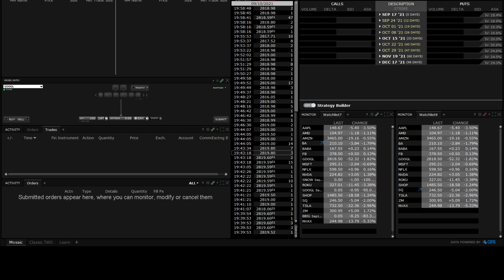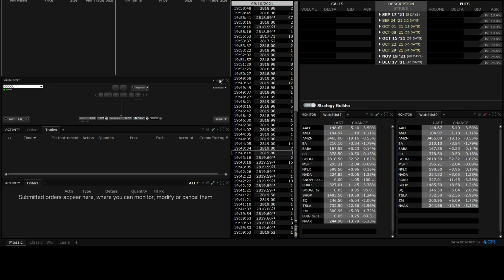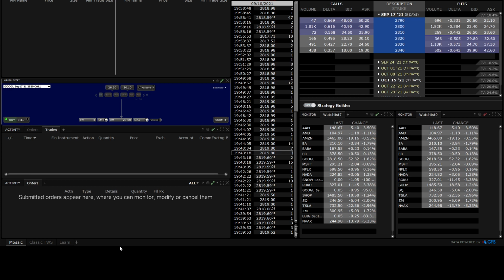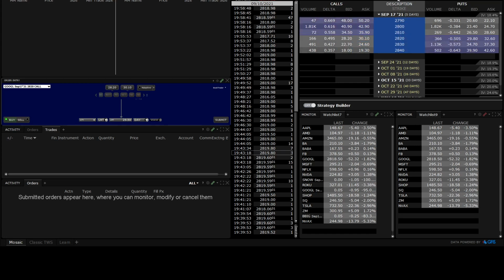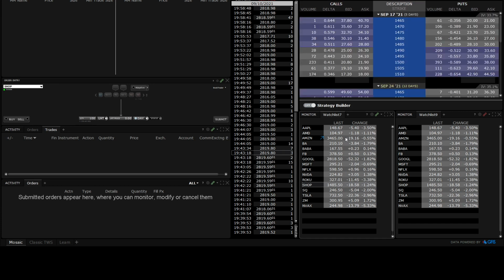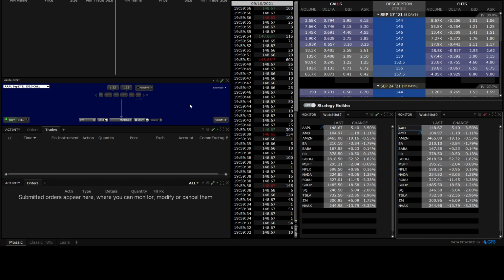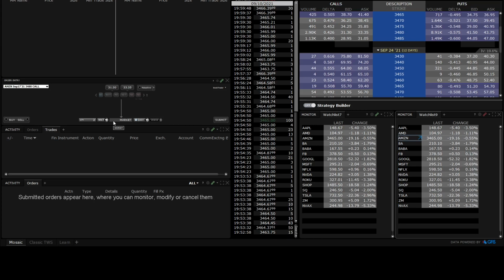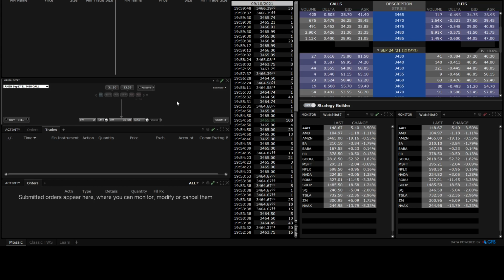IB Layout *How I Enter and Exit Trades*